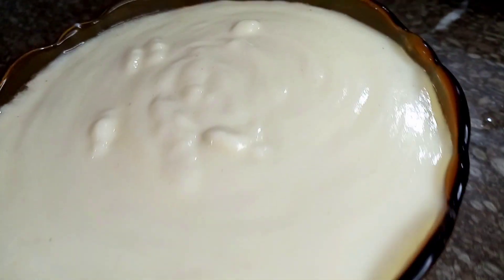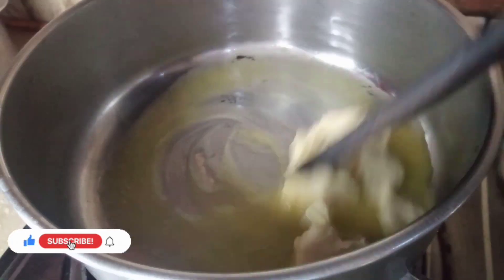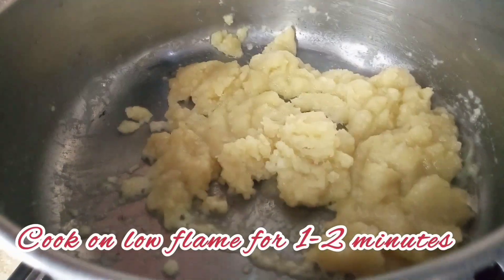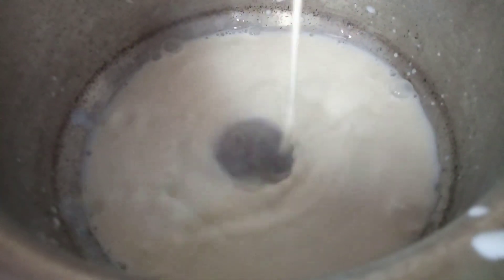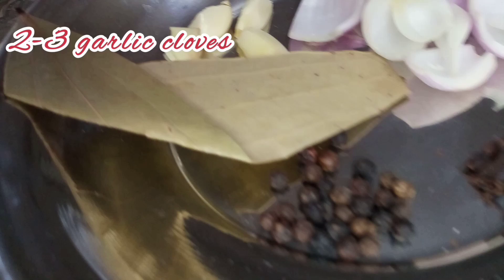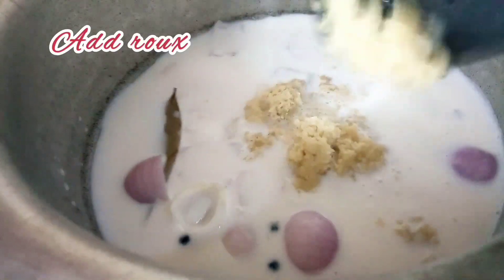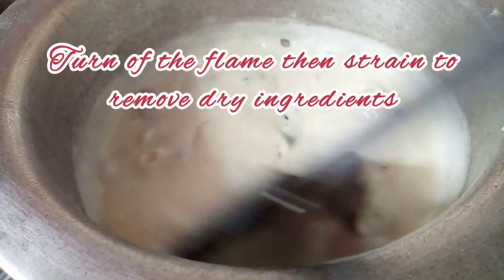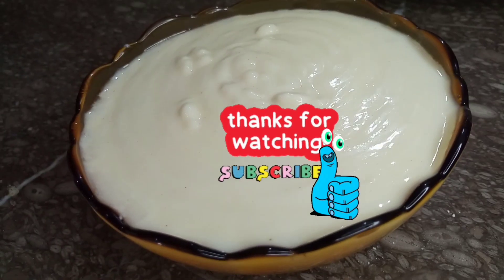Bachamel sauce Or White sauce whitesauce authentic recipe of mothersauce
join my face book page